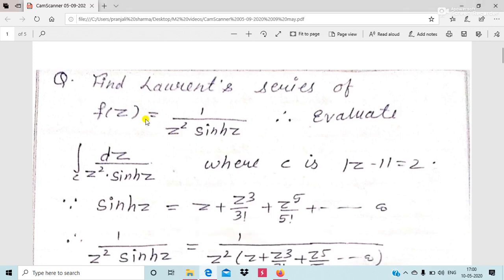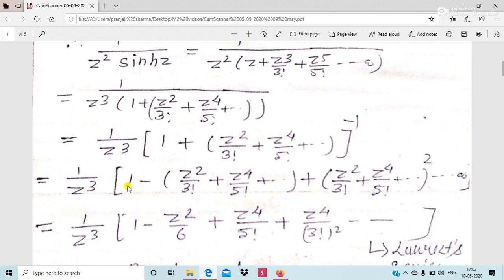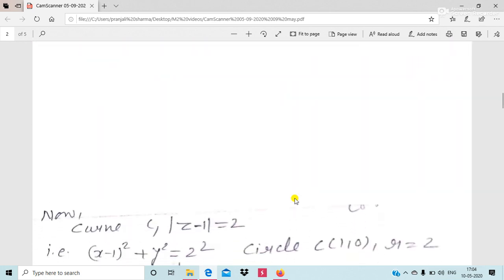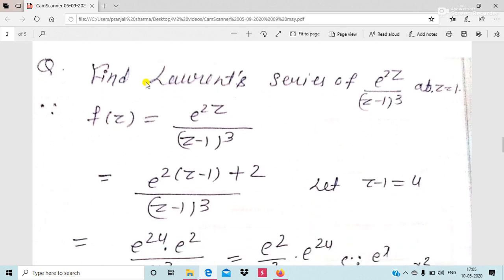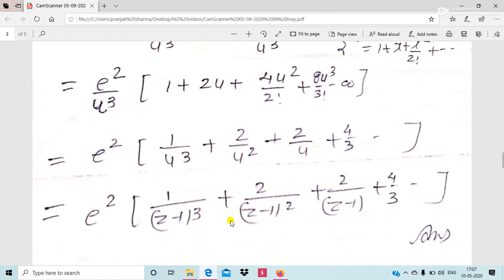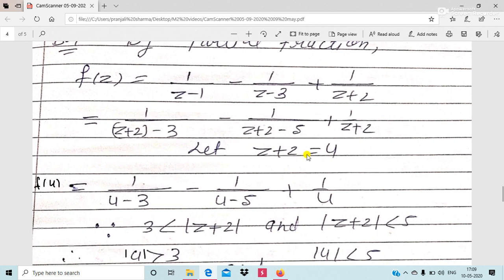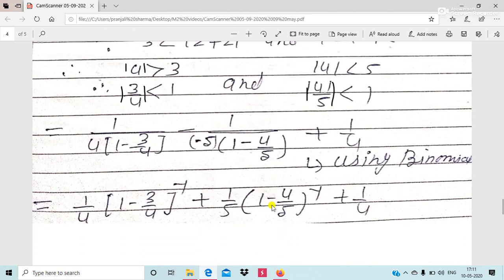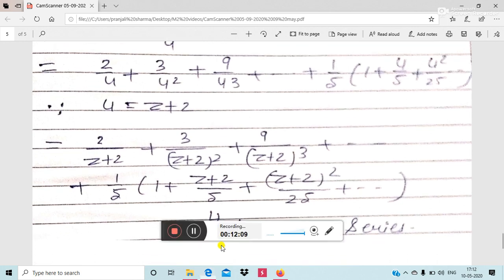Laurent's Series cntnd